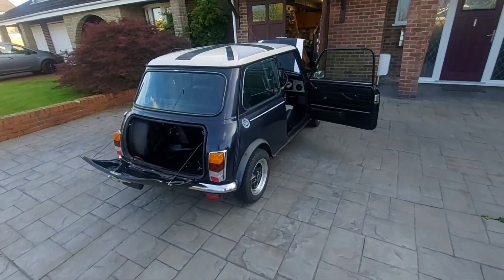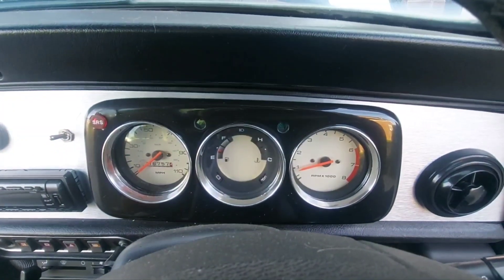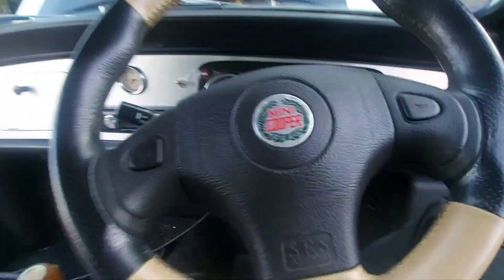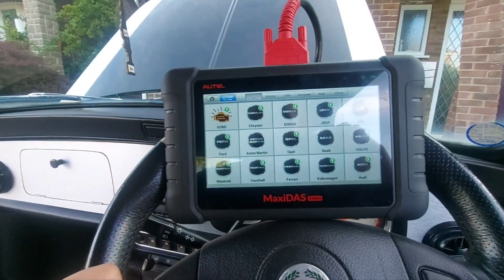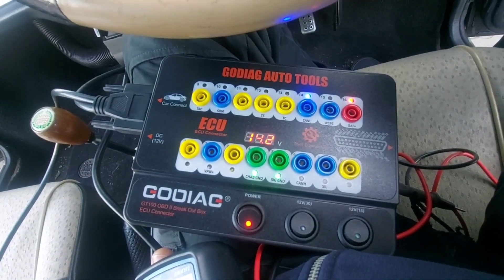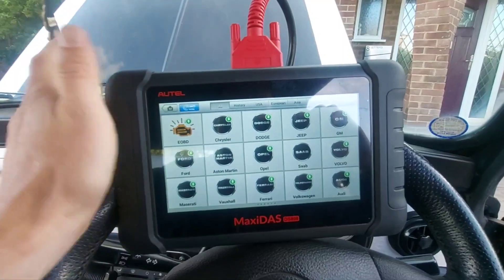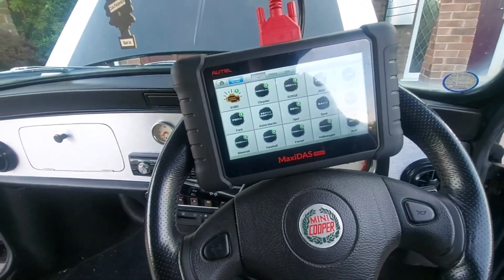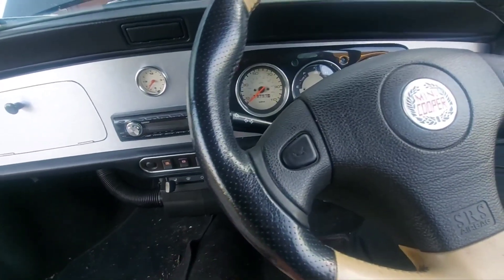Mini Cooper (1999) Throttle Position Sensor Fault Diagnosis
Customer complaint was that the revs would go up to around 4000/5000 rpm when just touching the throttle once and not drop back down to idle.